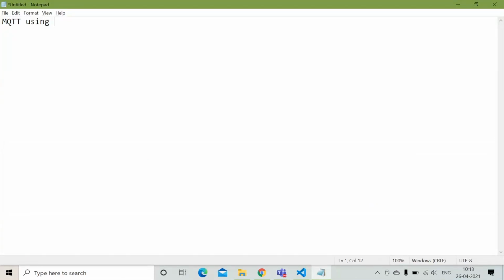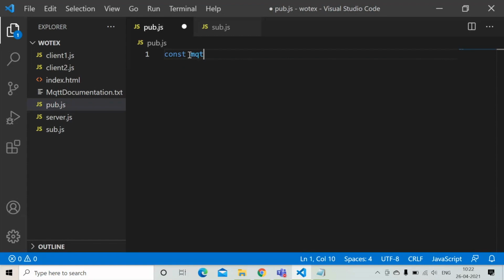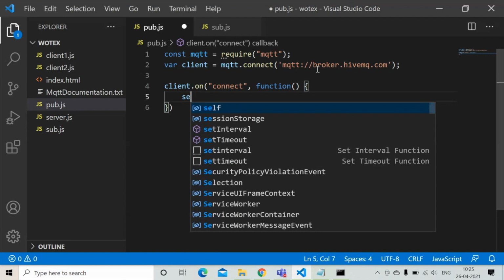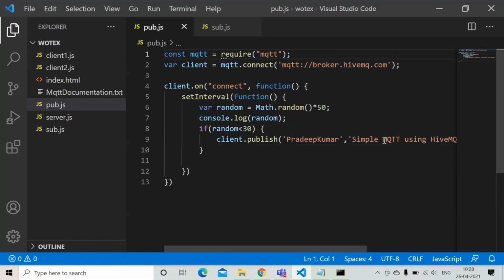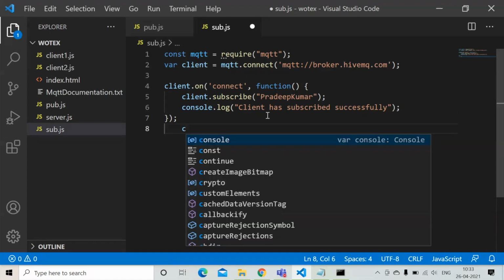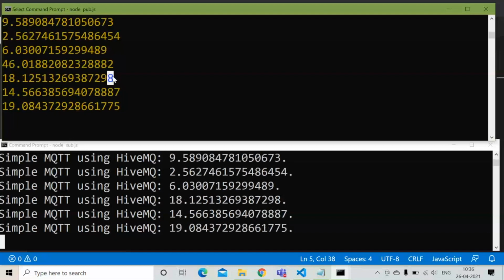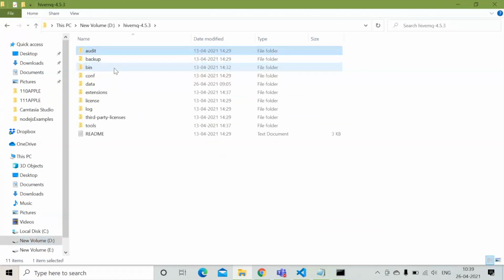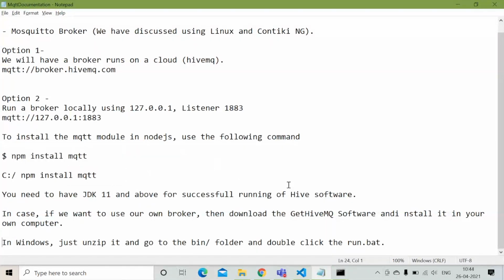MQTT in Node JS | Node JS Tutorial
This video tells about how to implement MQTT in Node JS

This is a live lecture captured using MS Teams, hence there might be some audio issues. Please use headphones for better sound. The source codes are available in the

I have used hivemq software that runs the MQTTBroker in the cloud and as well as locally.